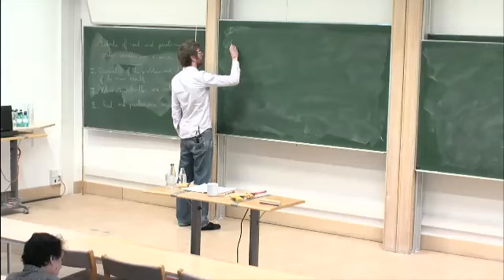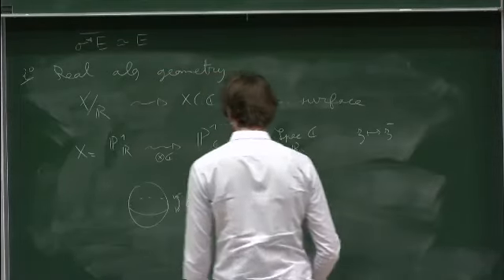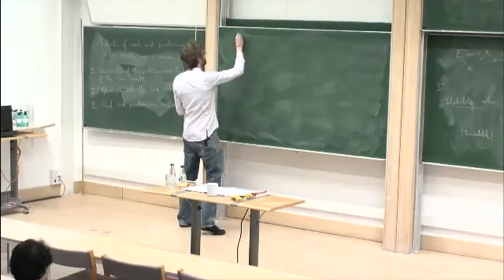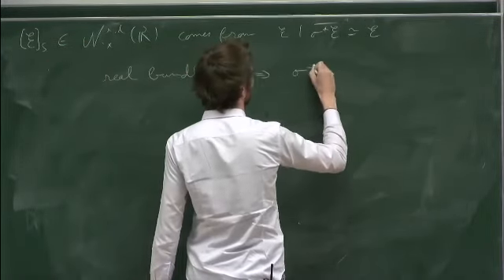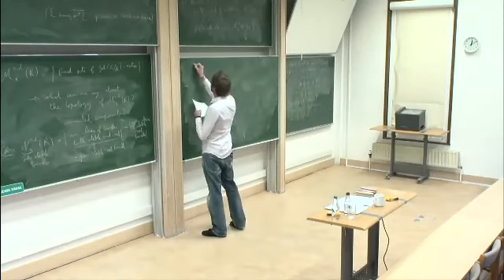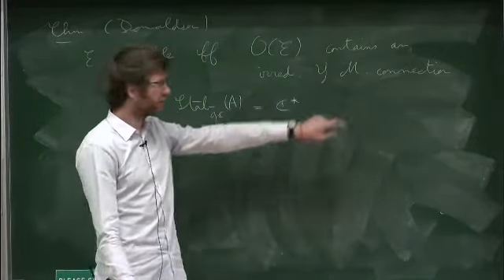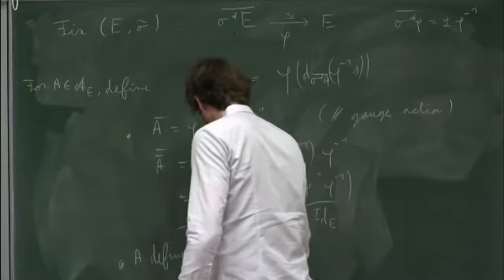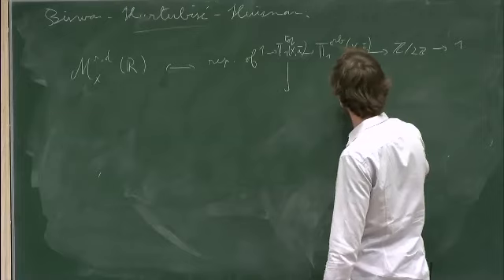Dr. Florent Schaffhauser | Moduli of real and quaternionic bundles over a curve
Title: Moduli of real and quaternionic bundles over a curve
Speaker: Dr Florent Schaffhauser (Universidad de los Andes)
Date: 8th Mar 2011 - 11:30 to 12:30